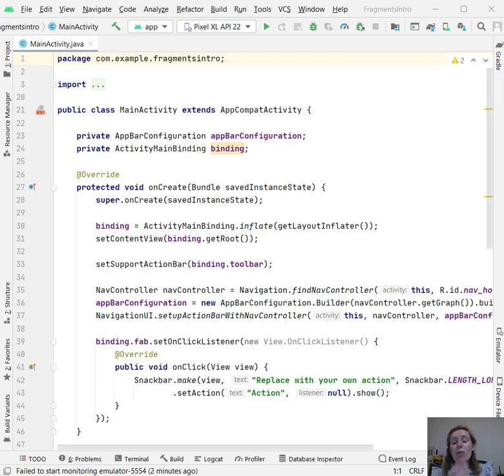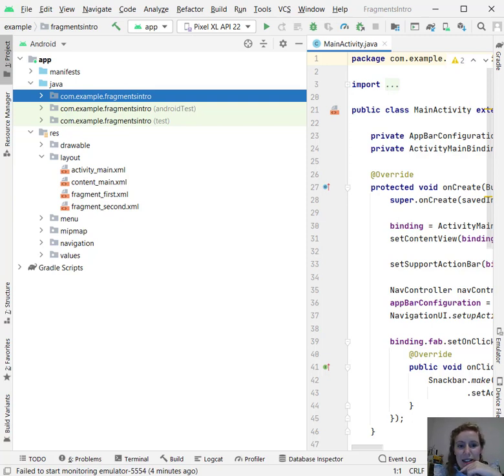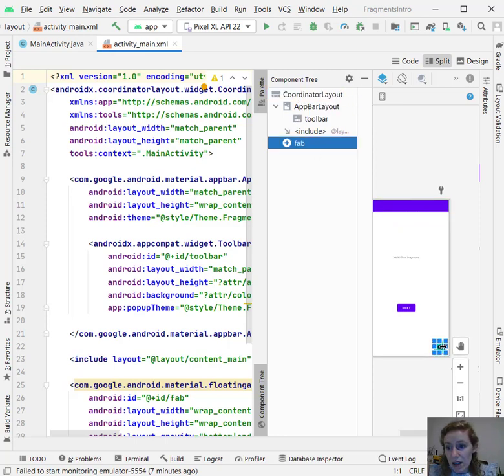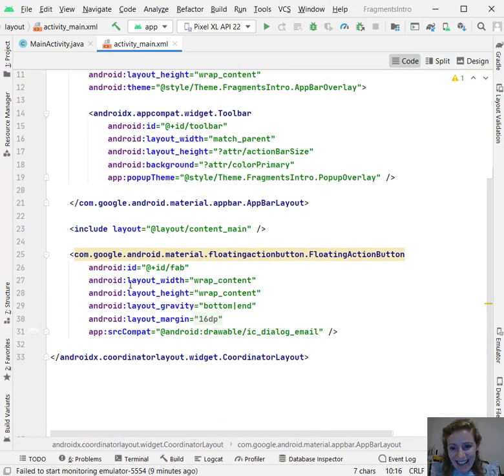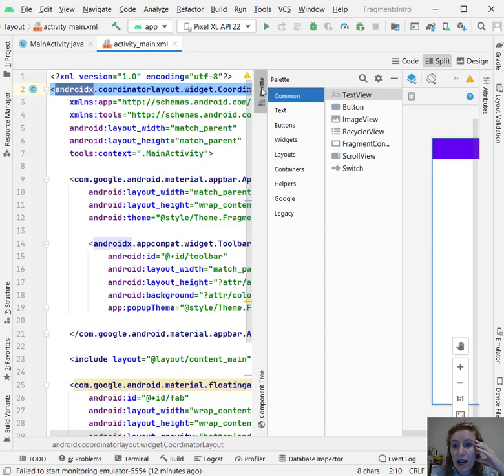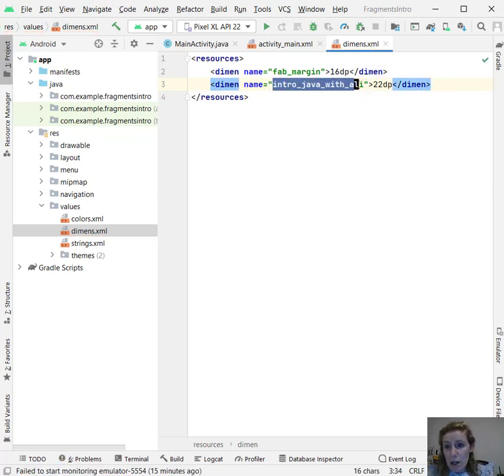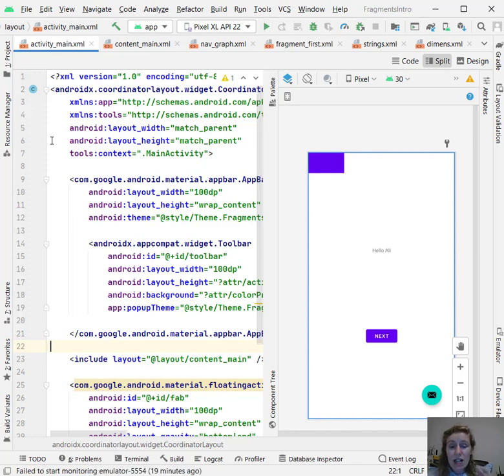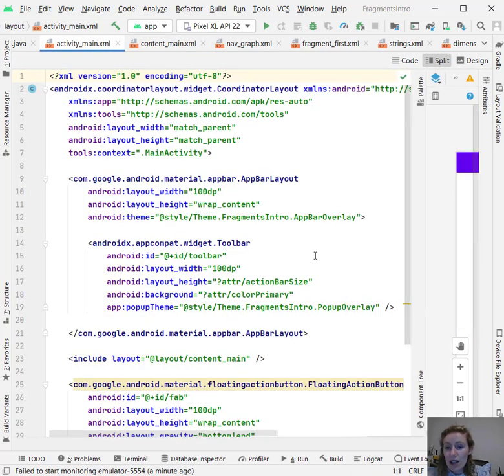2) Android layouts for beginners | Java with Ali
We look at Android Layouts and explore more of what can be done throughout Android Studio. Enjoy!